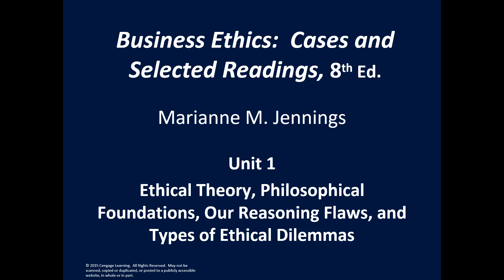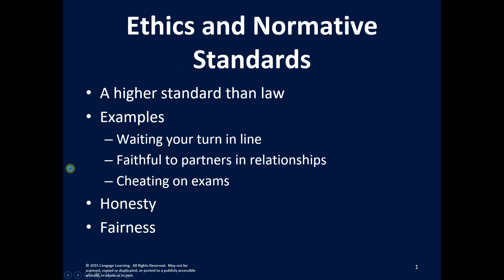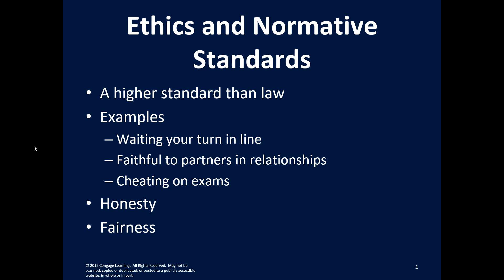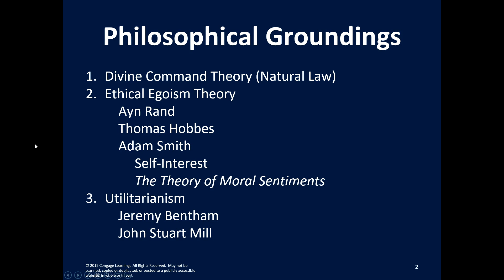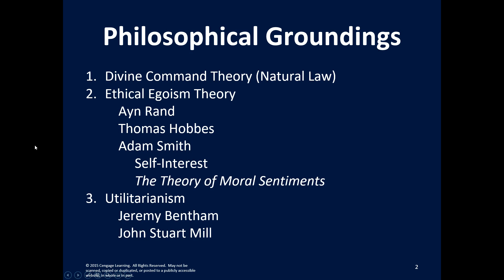Unit 1 Lecture 2: How Do I Decide What Is Wrong?